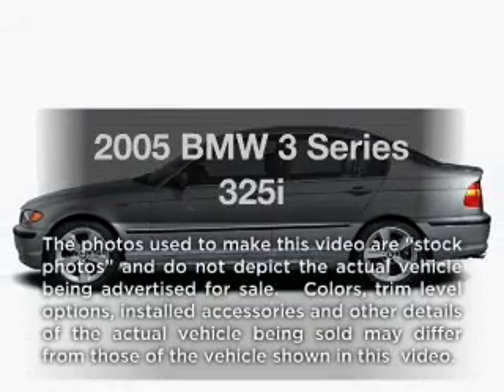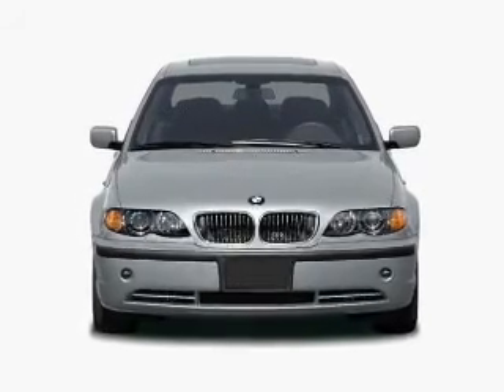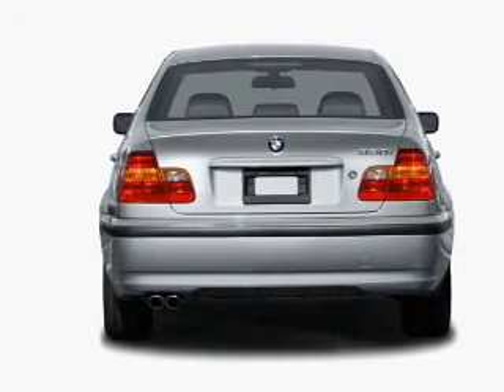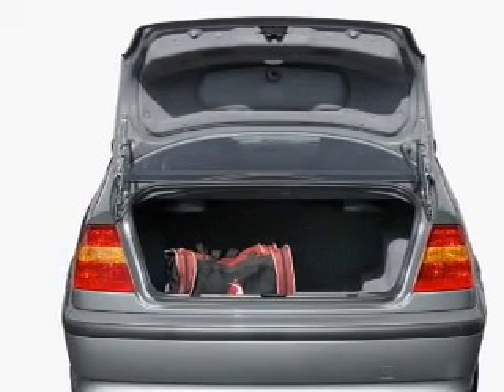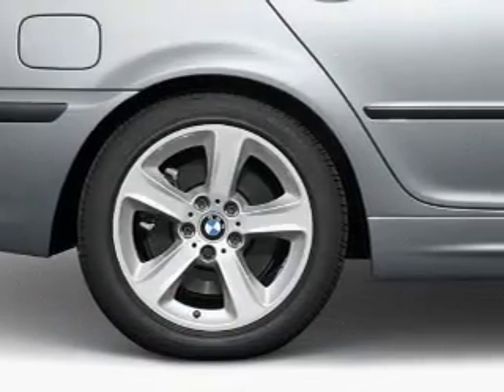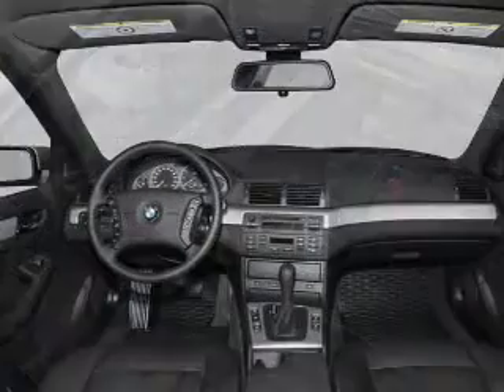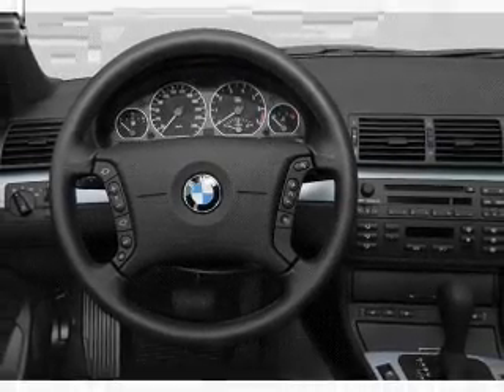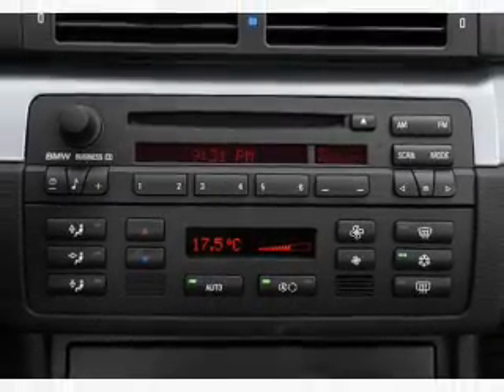2005 BMW 3 Series - Bountiful UT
Year: 2005
Make: BMW
Model: 3 Series
Trim: 325i
Engine: 2.5 liter inline 6 cylinder 24 valve
Transmission:
Color: Black
Mileage: 0
Address:
2380 South Hwy 89